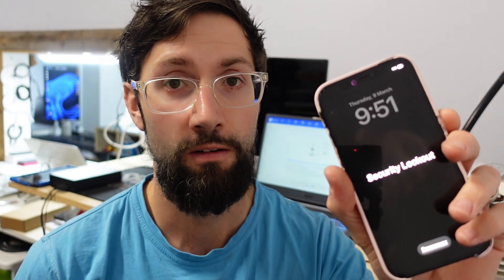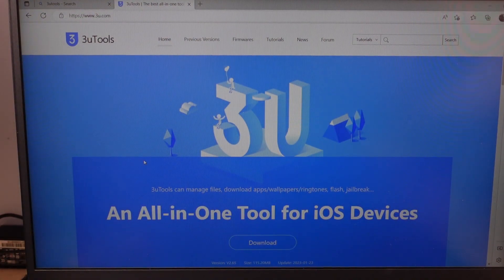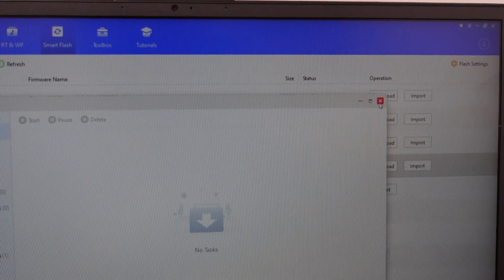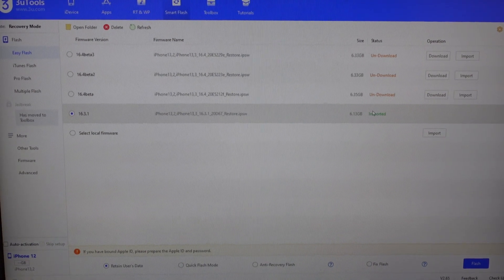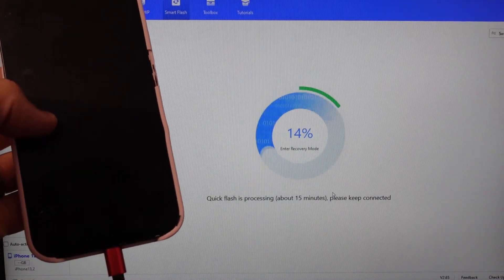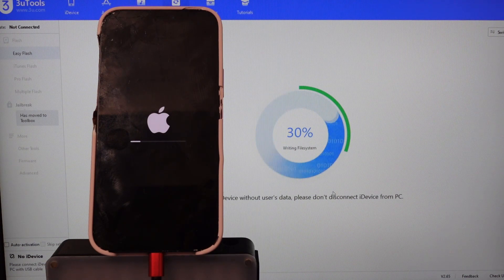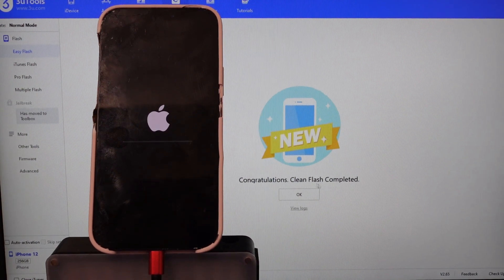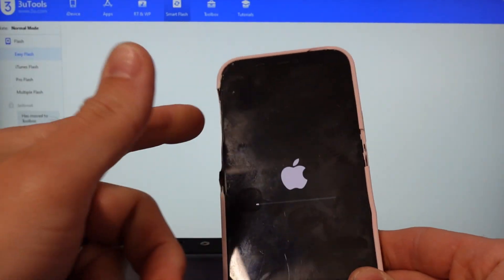Iphone security lockout , explanation and how to fix it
If you have a Iphone running ios 16 or newer you might encounter this message

Basically its the same as Iphone is disabled/unavailable , from here you need to wipe the device :(

If you are using a Mac Computer Follow this Guide

(the newer version of the device used in the video)